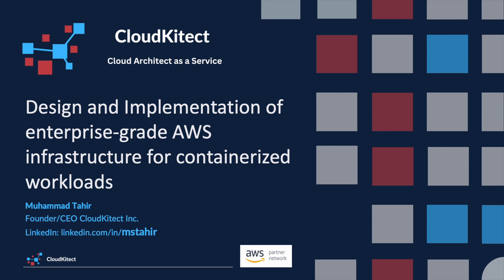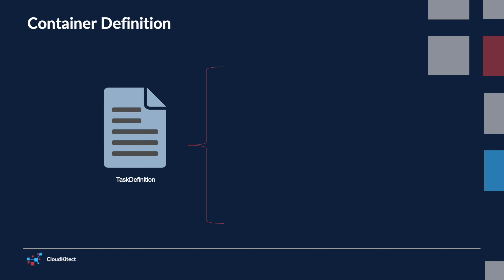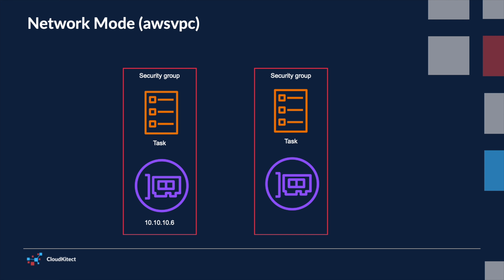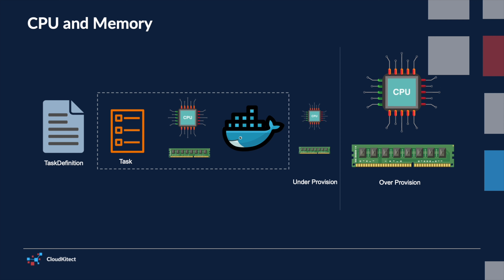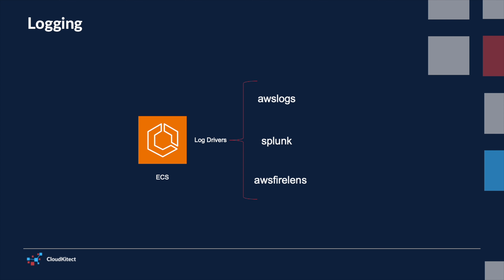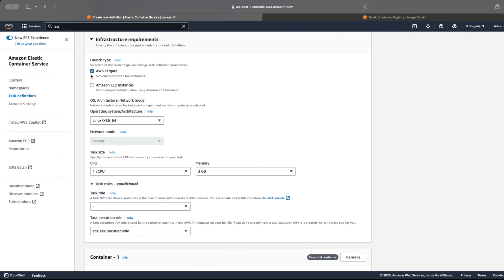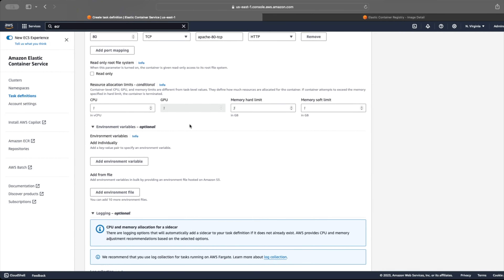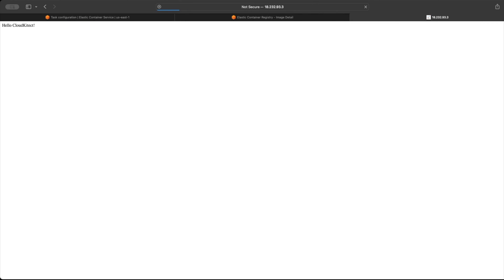20:TaskDefinition - Configure how to run your application in ECS using TaskDefinition as blueprint.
A task definition is a text file, typically in JSON format, that outlines various parameters of your application such as cpu, memory etc and it specifies details for one or more containers that collectively make up your application. It defines how your application should run and behave in the ECS environment